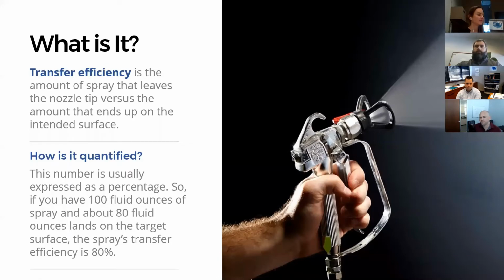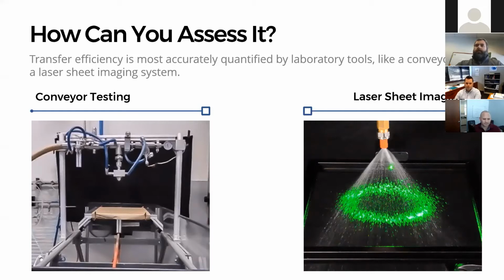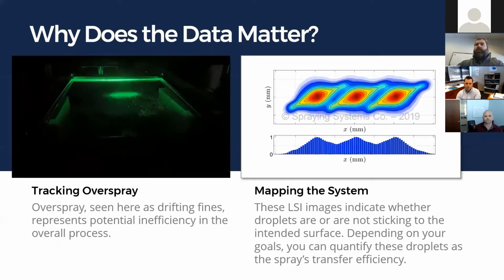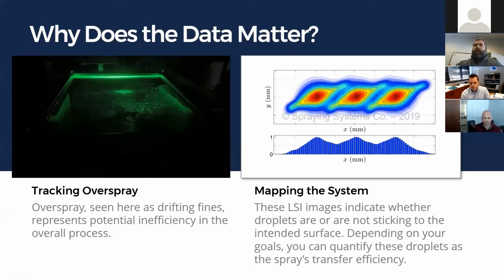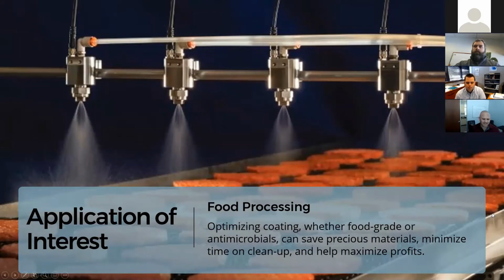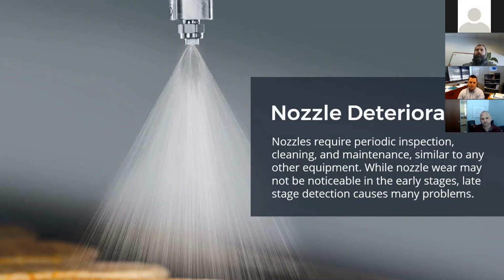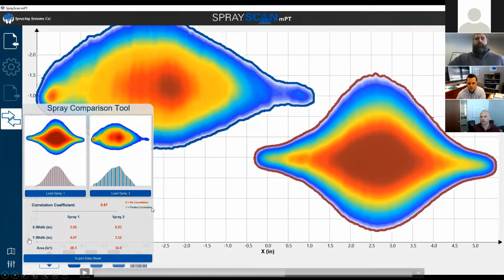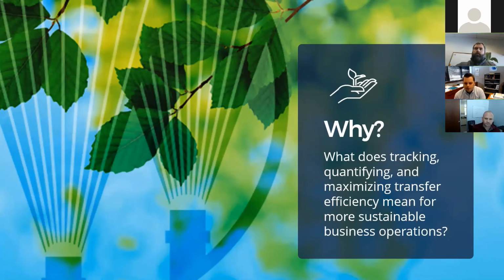Transfer Efficiency: The Key Sustainability Marker You're Not Tracking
Despite your best efforts, spray applications will produce waste of some kind. It's quantifying this waste and improving outcomes where you can add value and improve operational efficiency. In this talk, Research Engineer, Paul Vesely and Regional Spray Specialist, Justin Burger discuss how to measure and quantify transfer efficiency and how this contributes to more sustainable business operations.